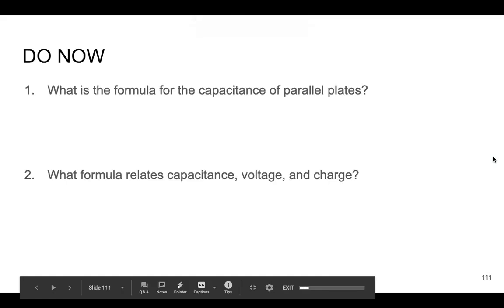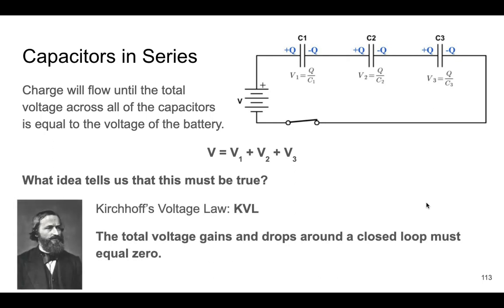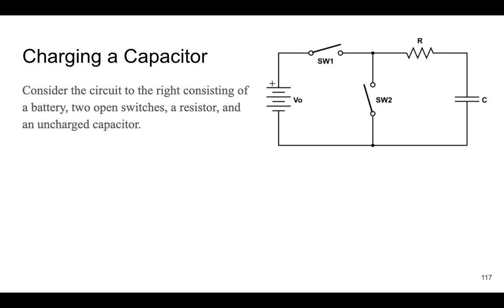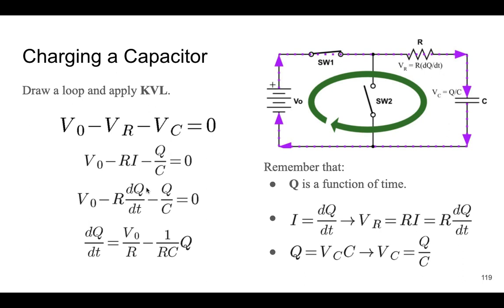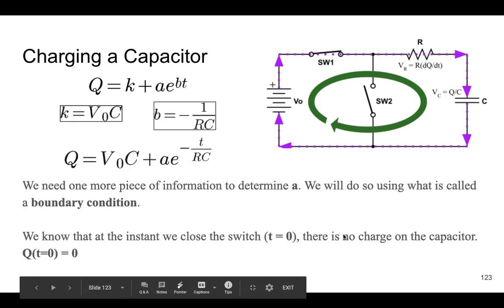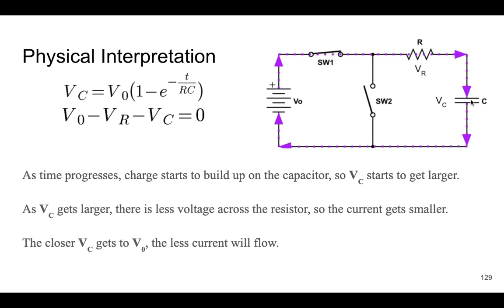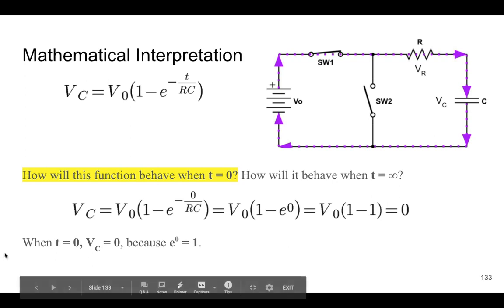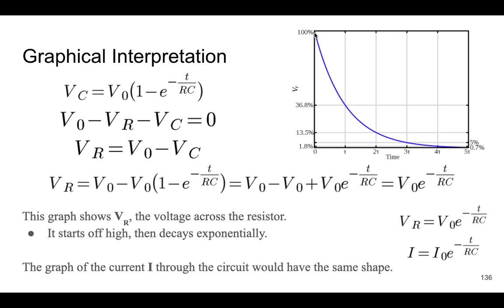Physics II: Chapter 35 Slides Part 7 (slides 110-137)